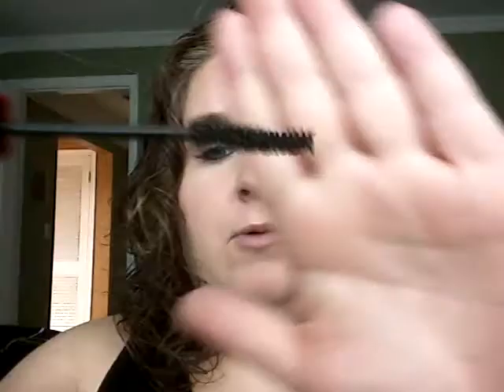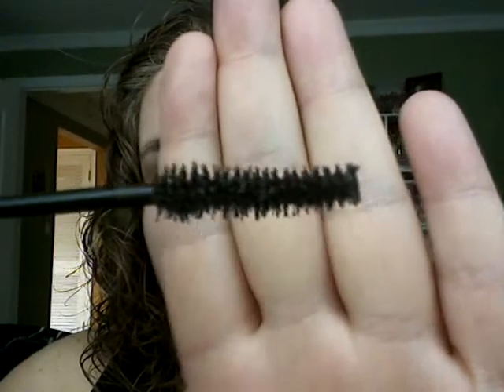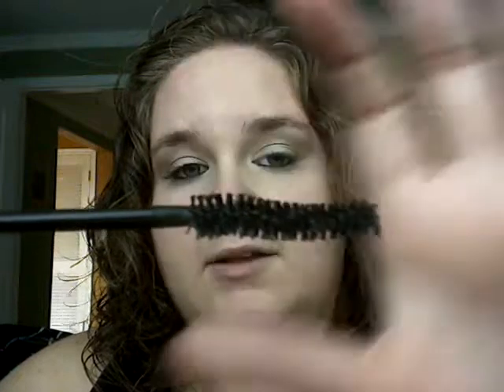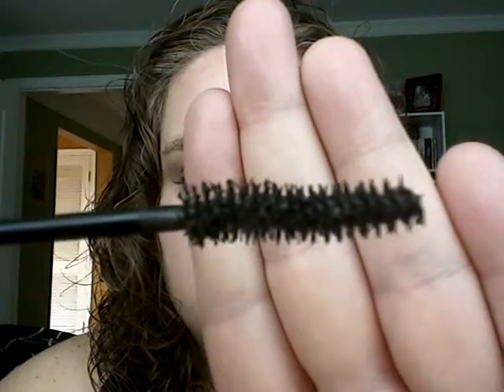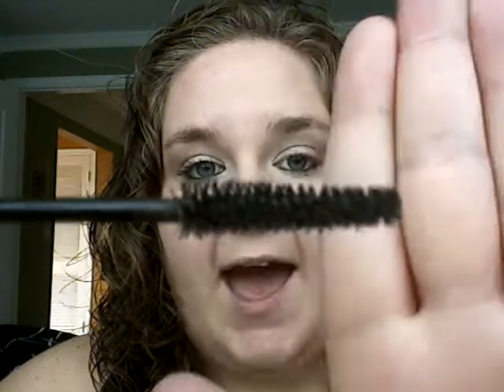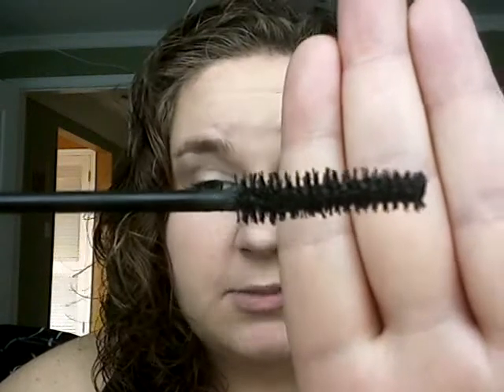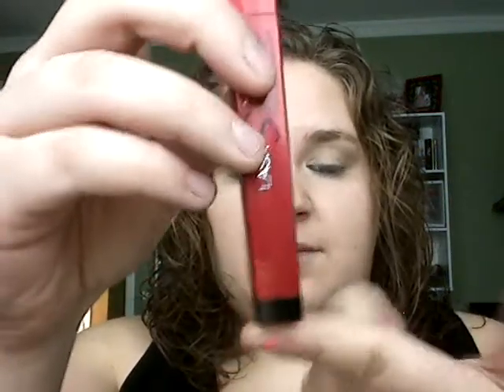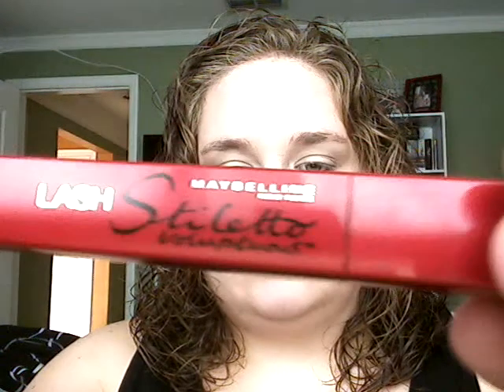Lash Stiletto Voluptuous Review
First Video in my Redone Mascara Review Series, hope this is helpful!! :)